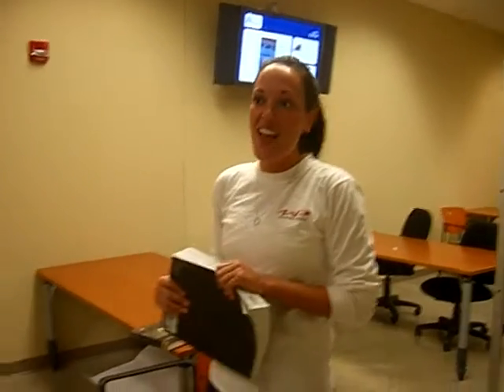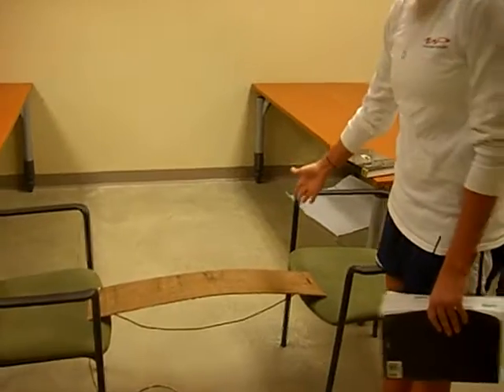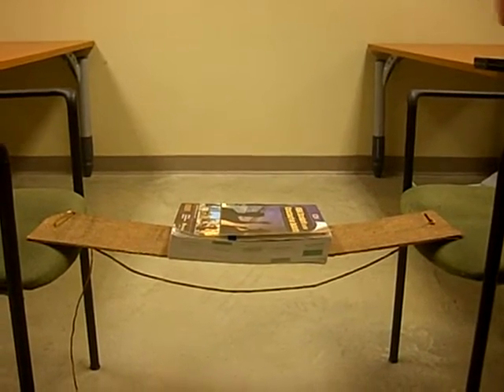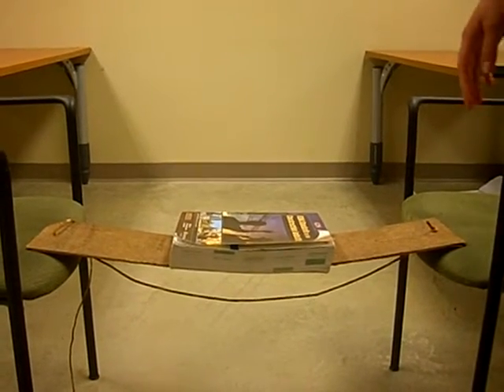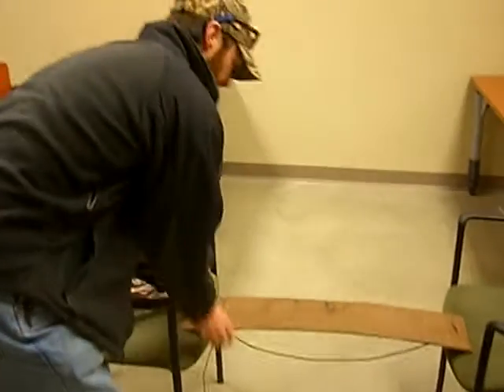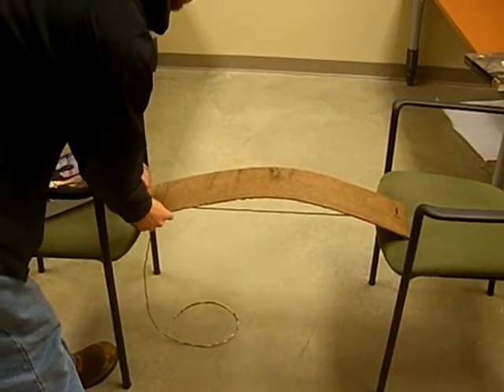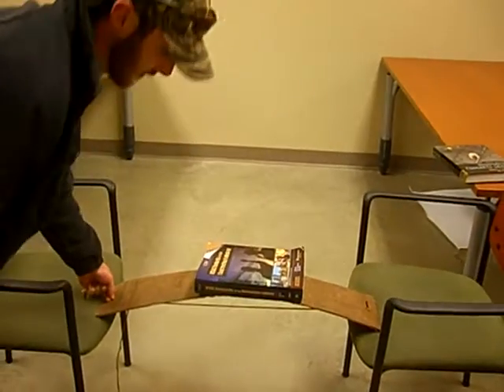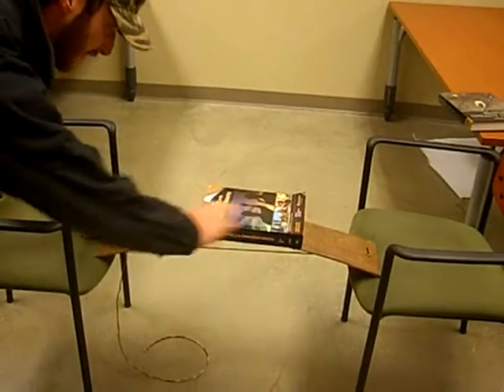BSCI 3450 Group 3 Post Tensioning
Instructional Video on Post Tensioning